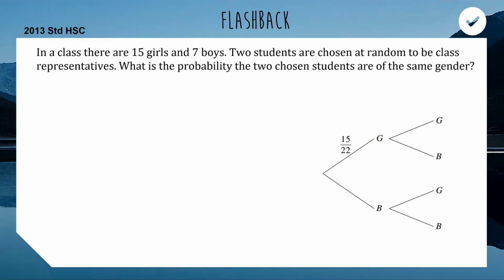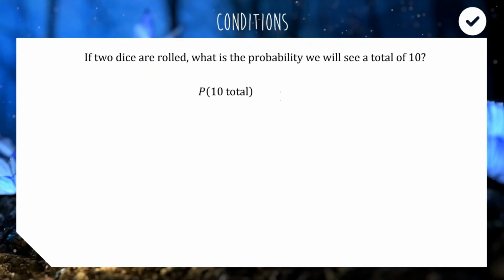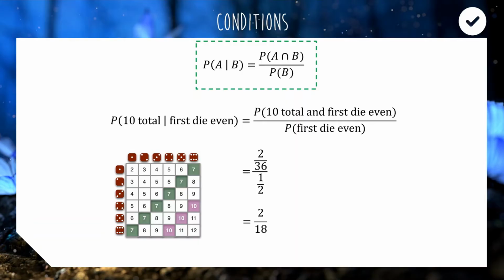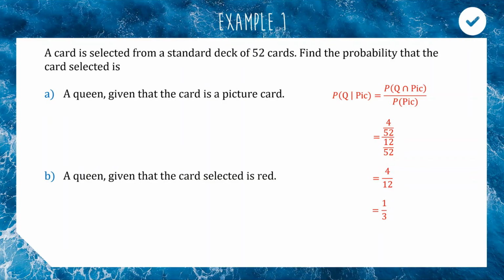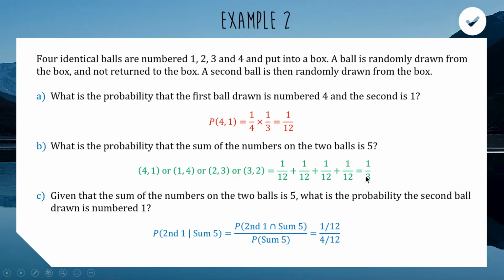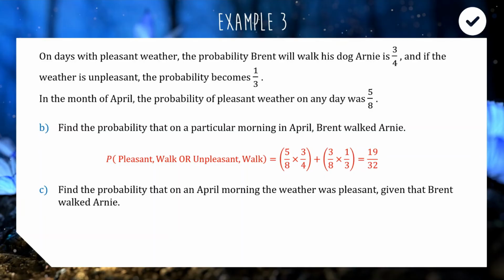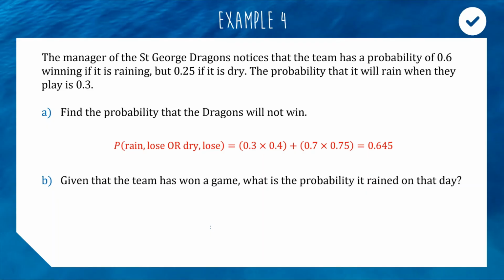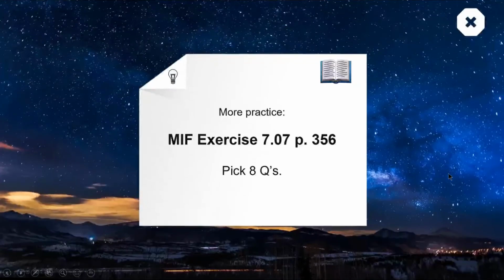Conditional Probability | HSC Advanced Mathematics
Hope you're having a relaxing lockdown. Sit back and soak up half an hour of mindbending probability.